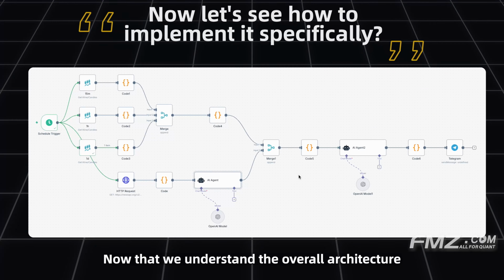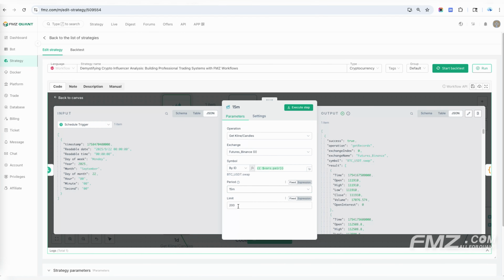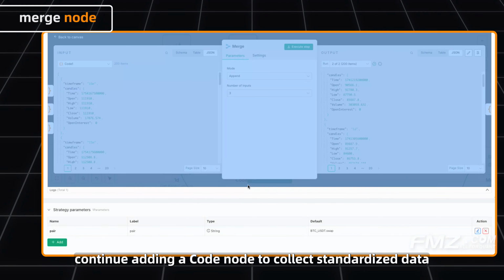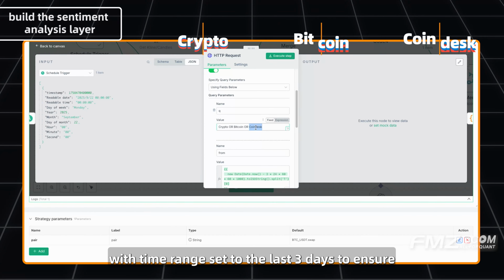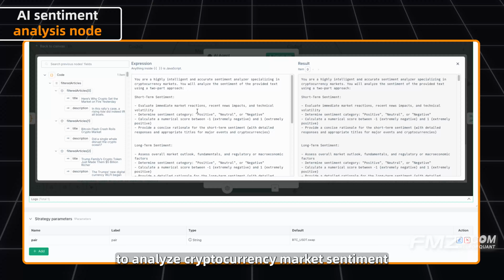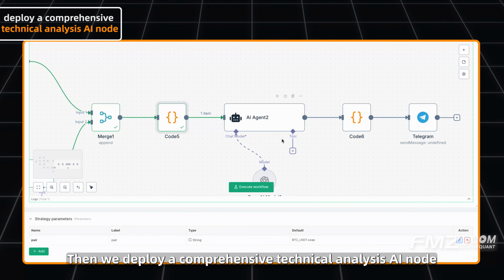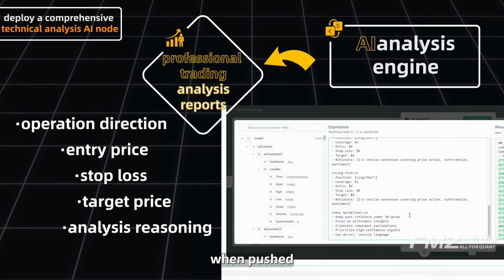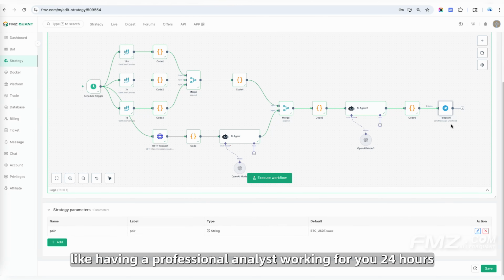Are Crypto Influencers Scamming You? Build This Instead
**🎯 This Episode's Deep Dive Reveals:**

Unveiling the mystery behind crypto analyst influencers! What secrets lie behind those "experts" who produce professional market analysis daily? Today, we'll completely deconstruct their information processing logic and guide you step-by-step to build your own intelligent trading analysis system using FMZ Quant's workflow technology.

**📊 Core Highlights:**
• **Complete System Breakdown** - Full workflow demonstration from data acquisition to AI analysis
• **Visual Construction** - Drag-and-drop node configuration, easy for beginners with zero programming background
• **Multi-dimensional Data Integration** - K-line data + news sentiment + AI comprehensive analysis
• **Automated Broadcasting** - Professional reports pushed to Telegram channels with one click
• **Transparent Costs** - API call fees far lower than paid subscriptions

**🔧 Technical Features:**
✅ Timer triggers ensure analysis timeliness
✅ Multi-timeframe technical analysis (15m/1h/1d)
✅ Real-time sentiment monitoring via News API
✅ Deep integration with AI large language models
✅ Intelligent content segmentation and formatted broadcasting
✅ Supports extension to automated trading functionality

**💡 Core Value:**
Stop blindly following trades - instead of being someone else's follower, become the master of your own investment decisions! FMZ workflows make complex quantitative analysis accessible, enabling ordinary people to own professional-grade trading analysis systems.